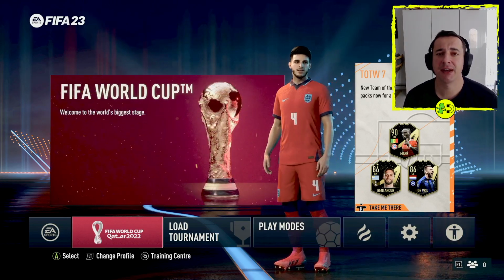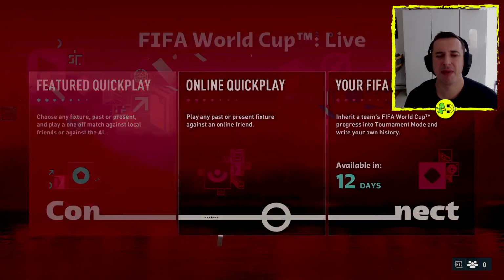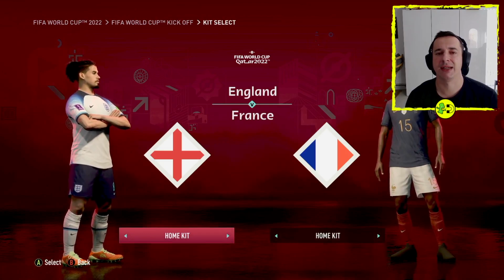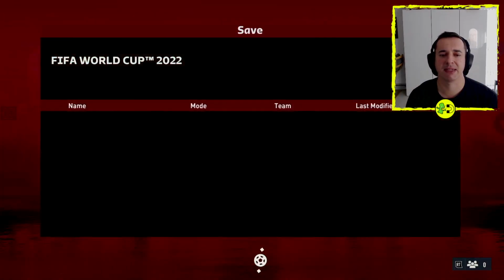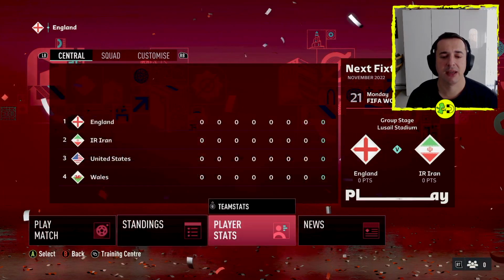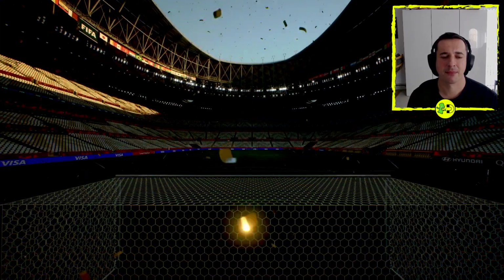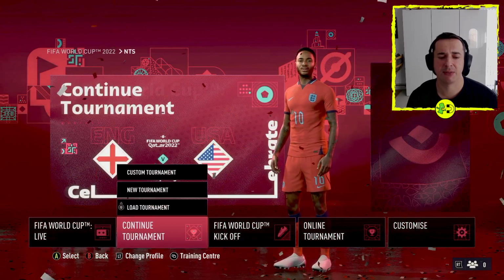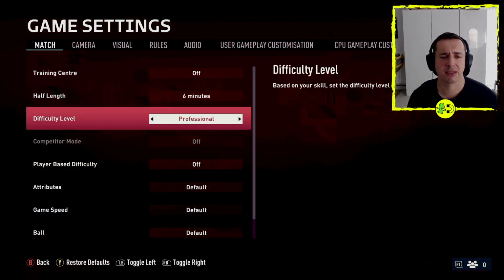FIFA 23 How to Play World Cup 2022 - New Official Mode!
In this FIFA 23 how to play World Cup video, I show you the new official mode which launched on November 9th 2022. At last, you can play the official World Cup in FIFA 23!

EA have done a great job on the World Cup 2022 mode. The game offers several modes including options to replay games as they occur in the live tournament, play online or play against AI. You can also play the entire world cup or focus on one game such as the final if you prefer. I show you all the main options in this video.

I hope you find this FIFA 23 How to Play World Cup 2022 useful. Thanks so much!